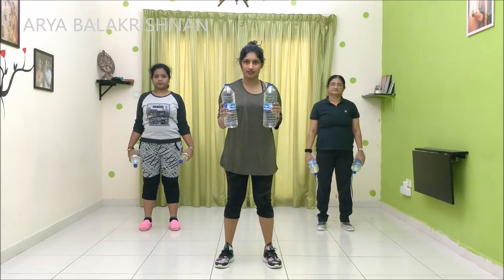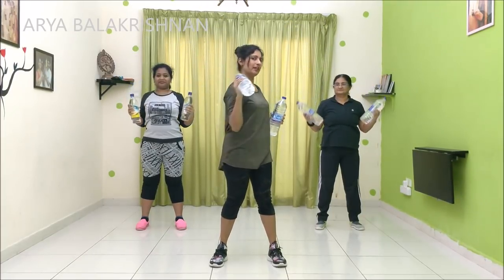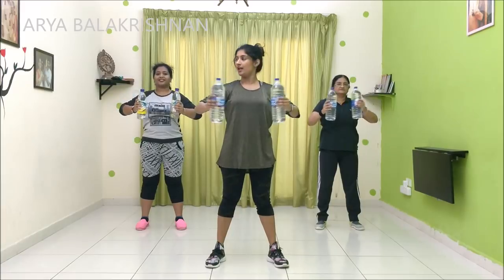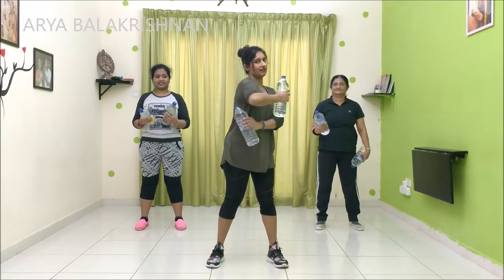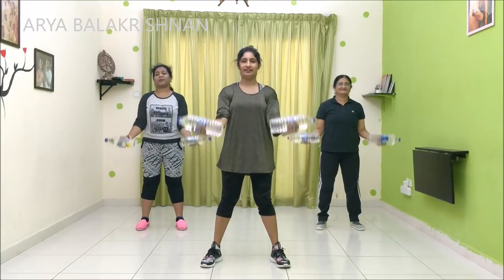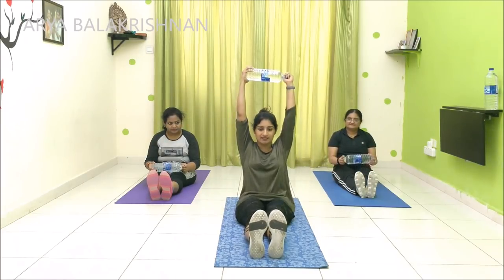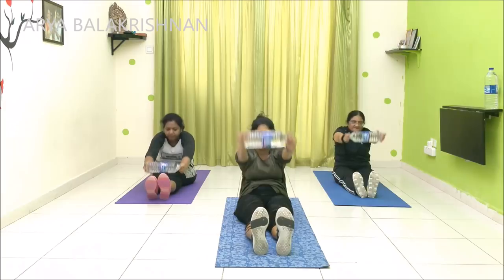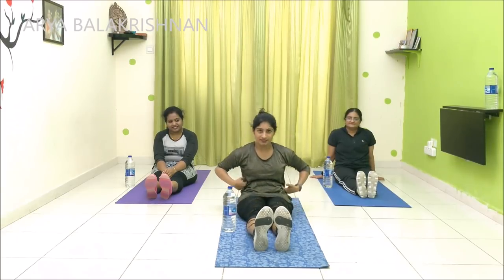ARYA'S FITNESS HUB Ep-12 (Weightloss using WATER BOTTLES)